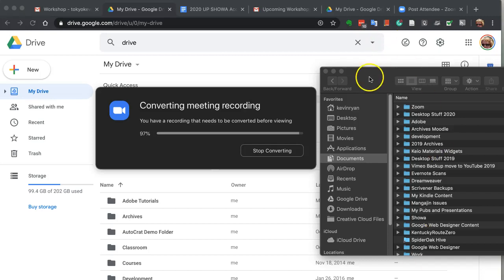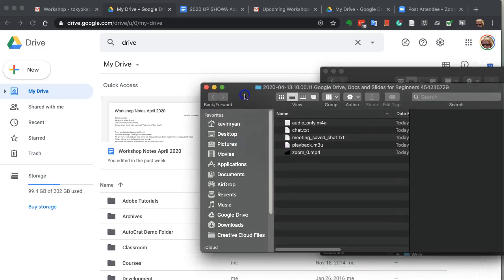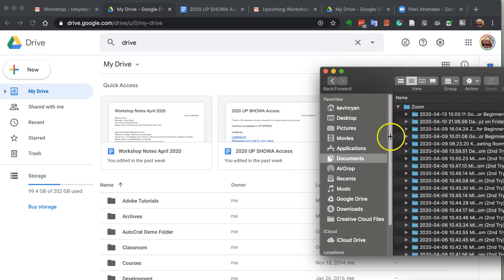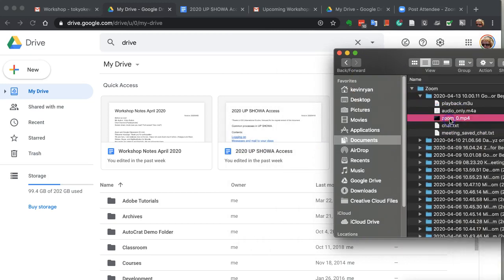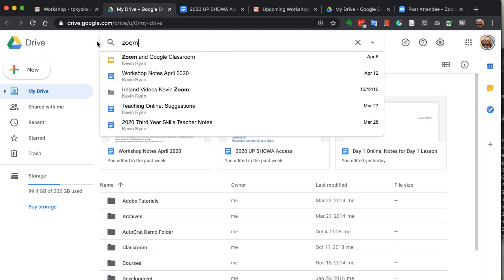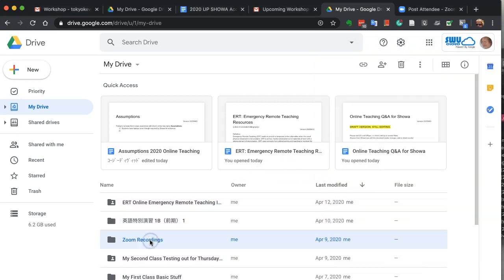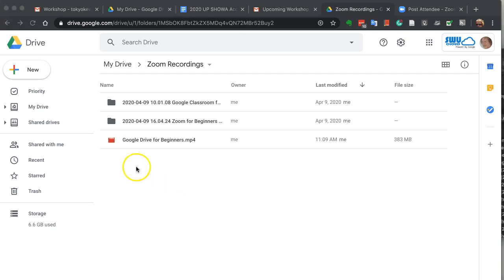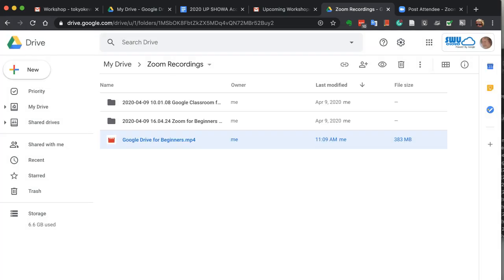Zoom Recording to Google Drive then Share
Screencast of the process.